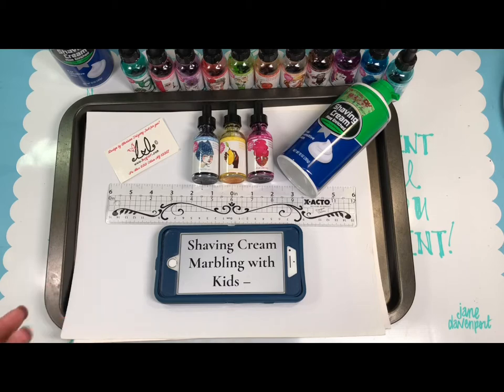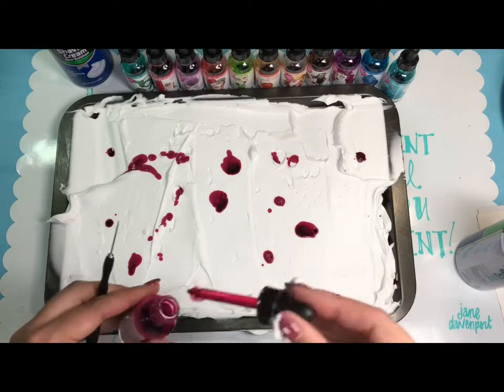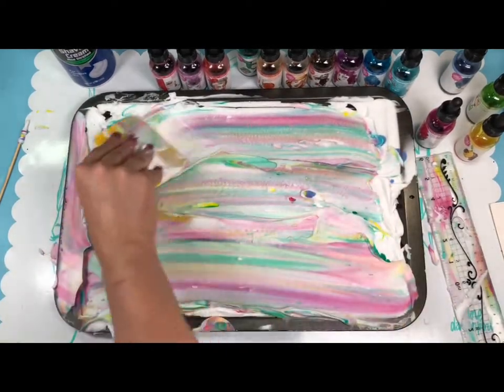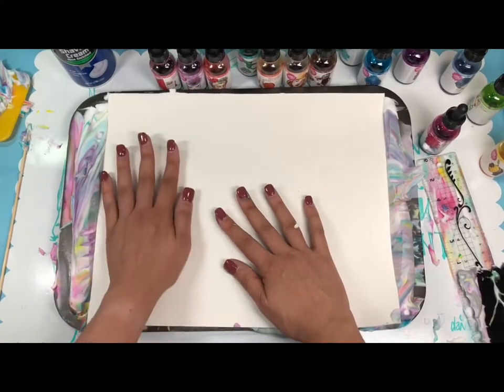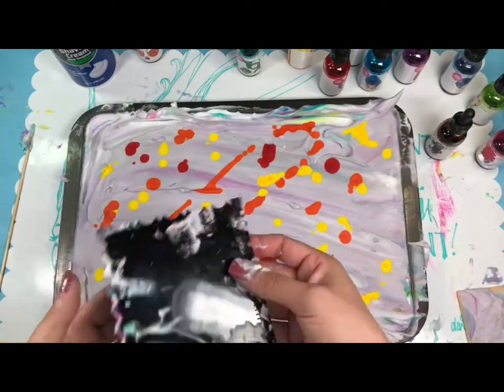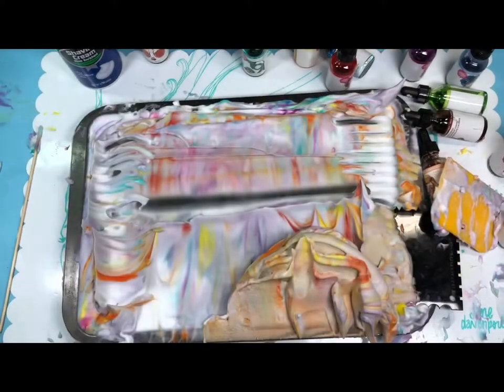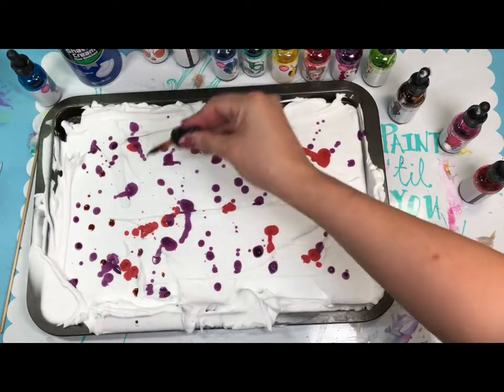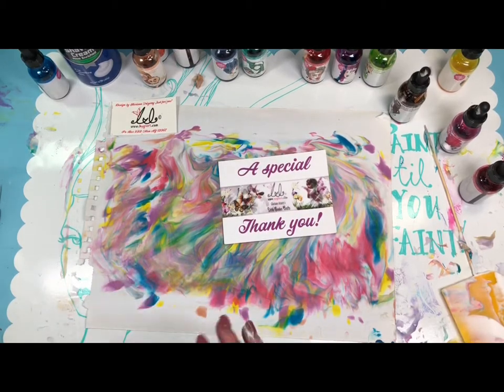Marbling with Jane Davenport Inkredible Inks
A new twist on a old Marbling classic with Jane Davenport Inkredible inks. Yes here I will show you a new twist to one of my favorite art supplies. Kid friendly and mom approve. bygloricom Mommy and I video series.